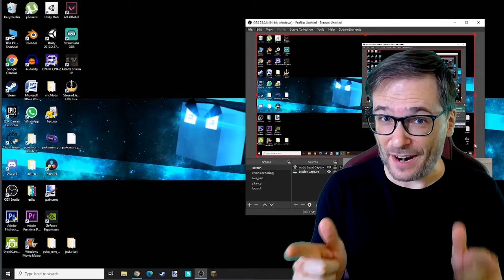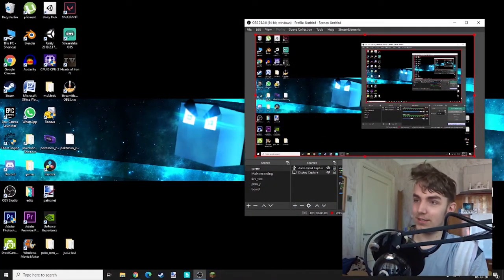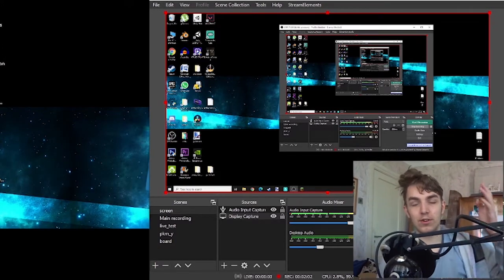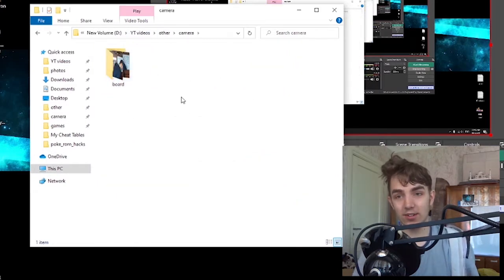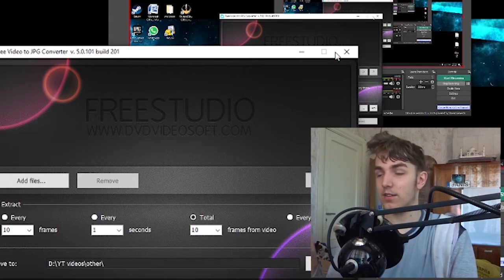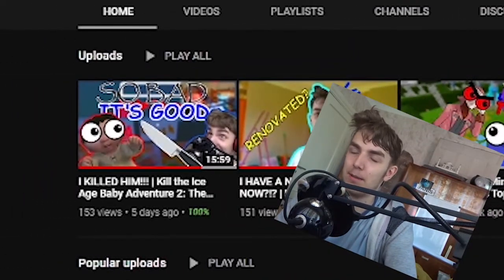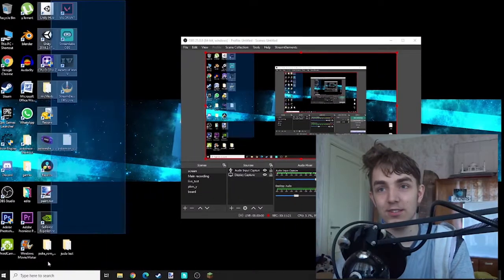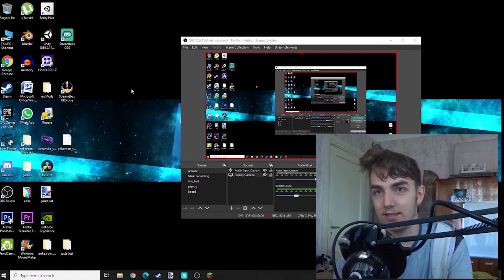★ Tips to improve how you record videos!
Tools and techniques that can help improve how you record videos.

If you would like to be featured on The George Show, email your best tips to help YouTubers grow to as a raw video link on Google Drive shared with "Anyone with the link can view". George will feature deserving videos just like he featured ninjajou10 in this video!

▼ Chapters
0:00 - Introduction
0:45 - Share your tips on The George Show!
1:11 - ninjajou10 tips to record videos
2:39 - ninjajou10 folders
3:05 - Programs ninjajou10 uses for his videos
4:12 - Subscribe to ninjajou10 and Freedom!
4:44 - Why you should subscribe to ninjajou10
5:57 - Fun with "programming"
6:13 - Have a tidy desktop
6:55 - ninjajou10 outro
7:26 - Final words by George
8:53 - Freedom! Mission Statement

▼ Meet ninjajou10, today's guest host of The George Show

That's it!